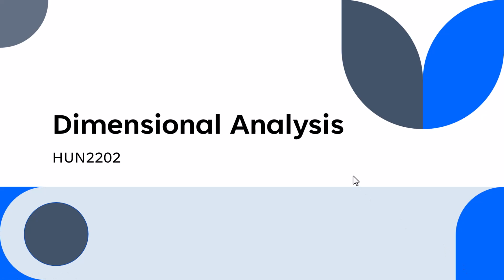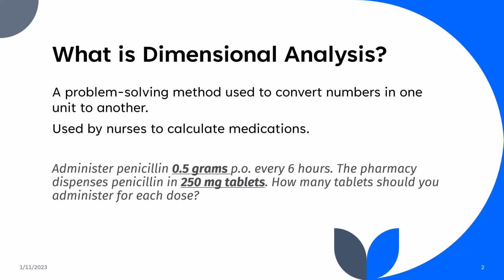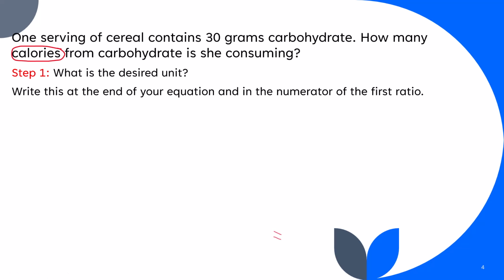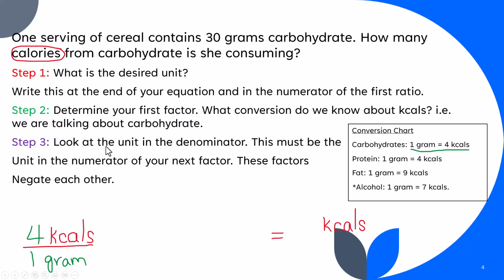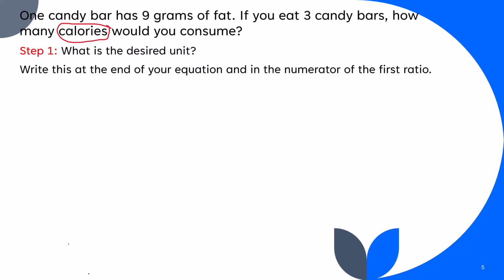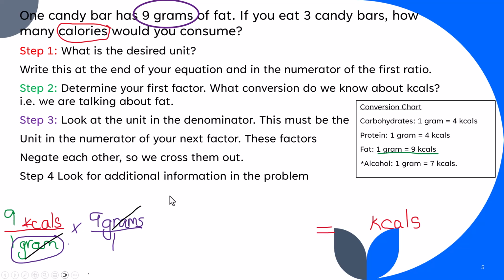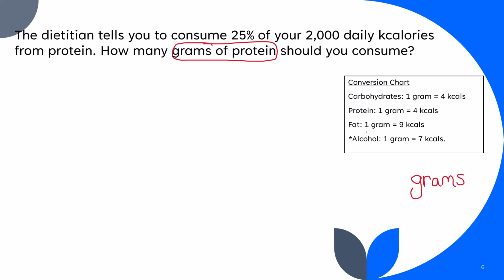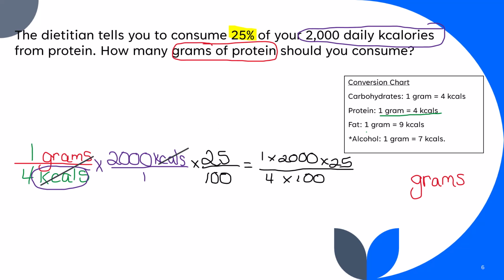Dimensional Analysis with Macronutrients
Convert calories and grams of the macronutrients using dimensional analysis.